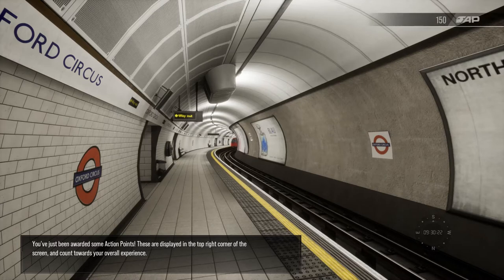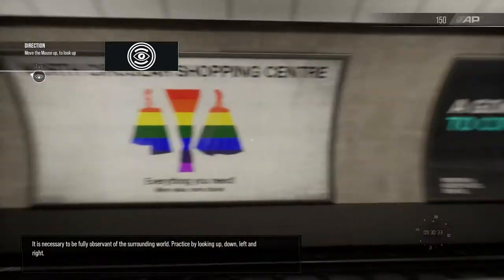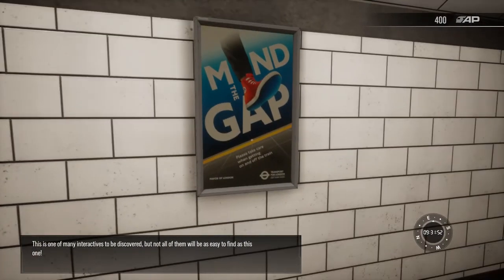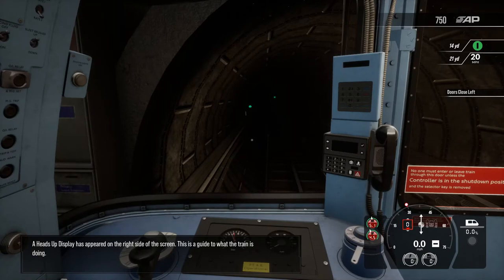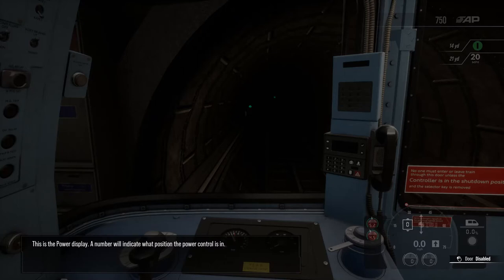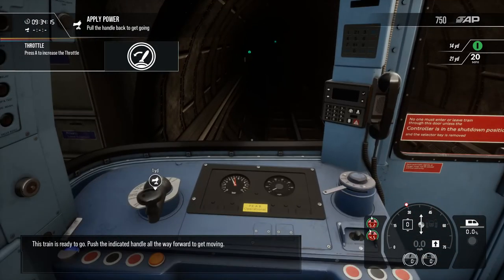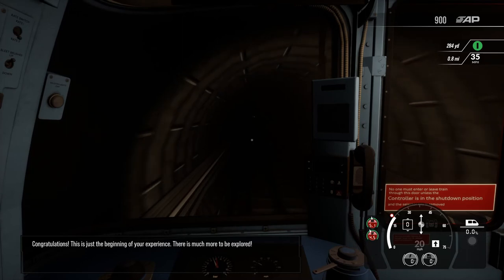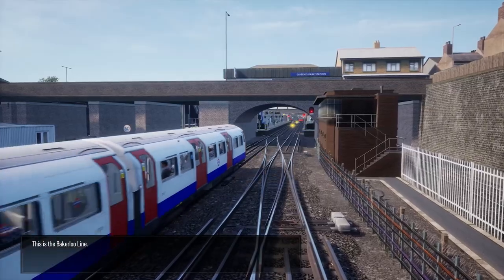Train Sim World 2 - Bakerloo Line Introduction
Today I played through the introduction for the Bakerloo Line route.